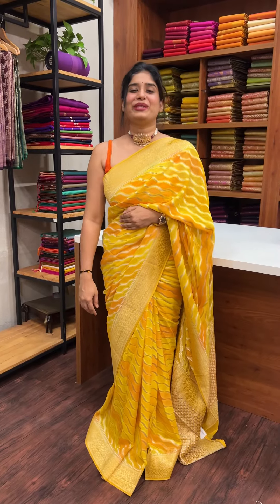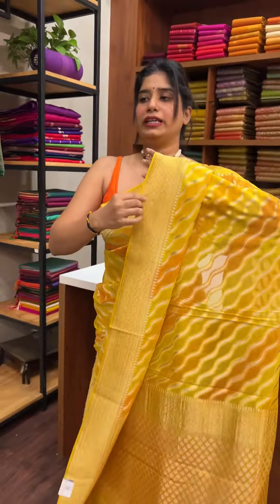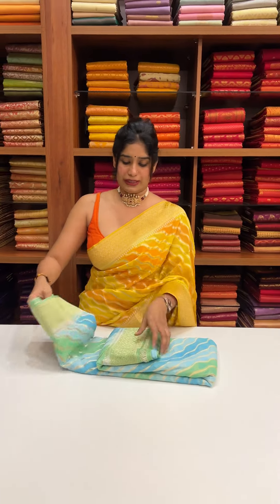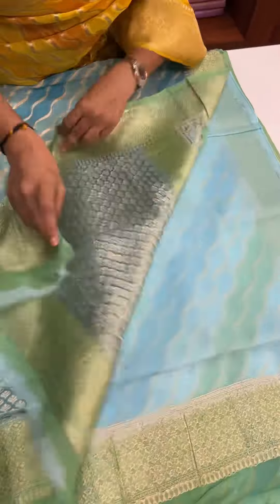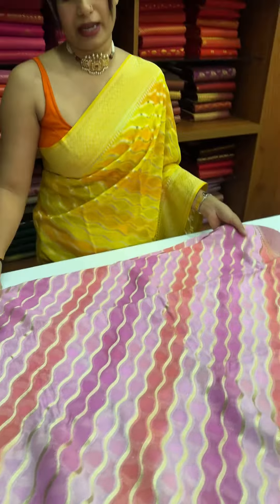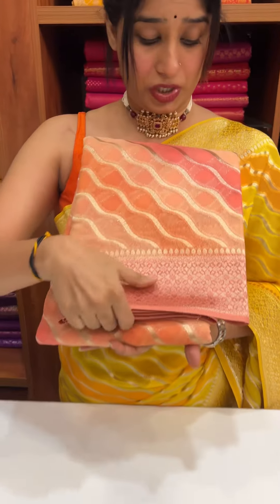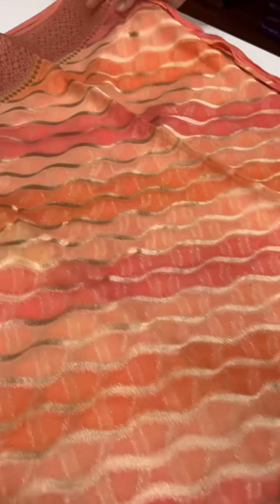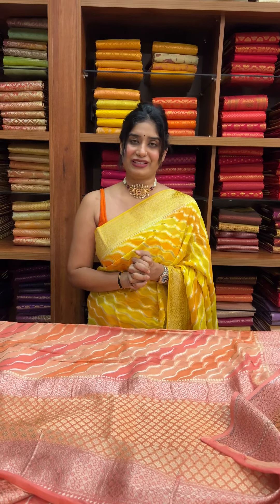Viscose Georgette Banarasi Sarees..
Retail Store: Markanda Weaves @AROYA BY ARYA, Vazhuthacaud, Trivandrum. Kerala.